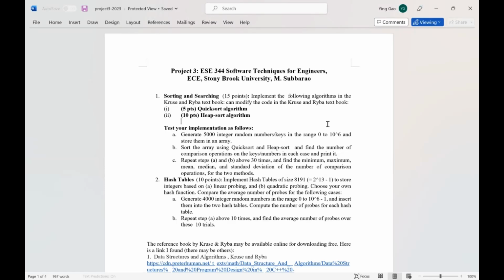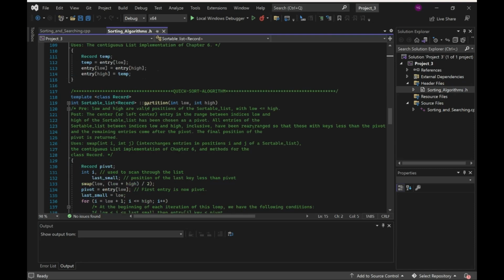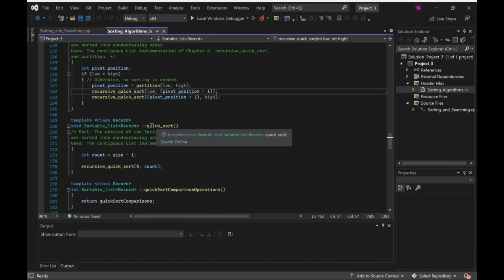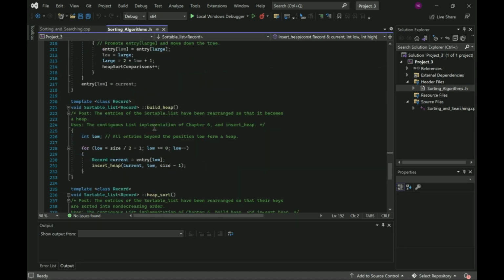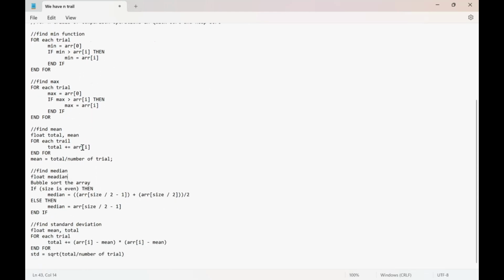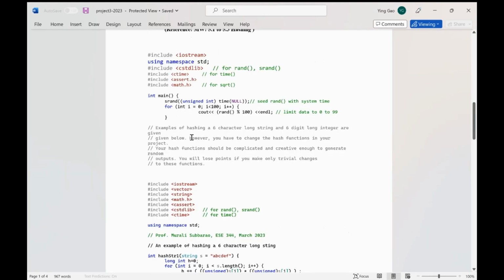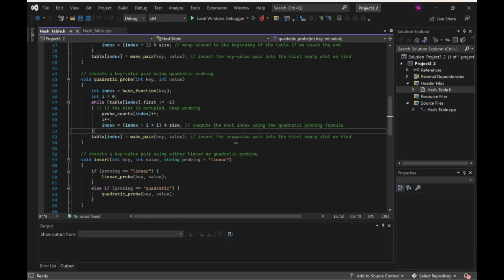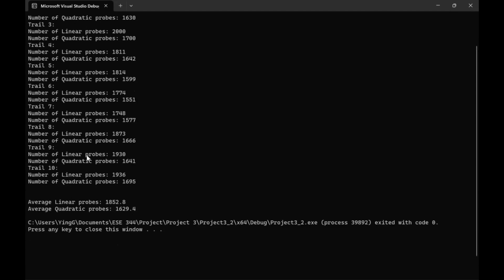[SBU ESE344] Project 3